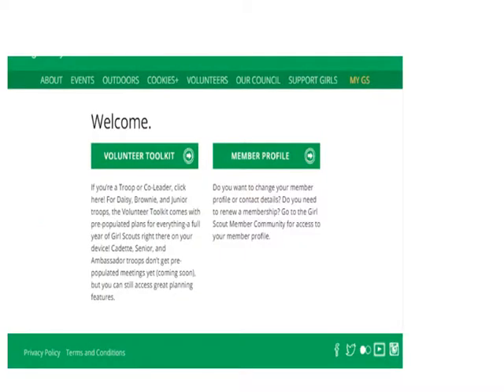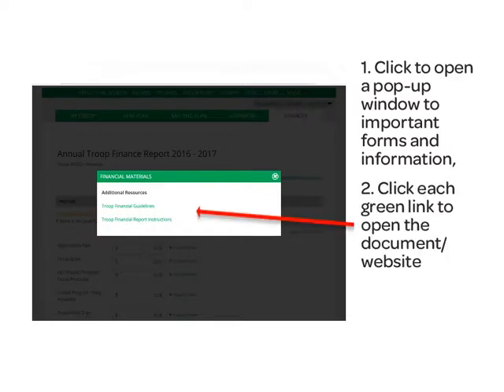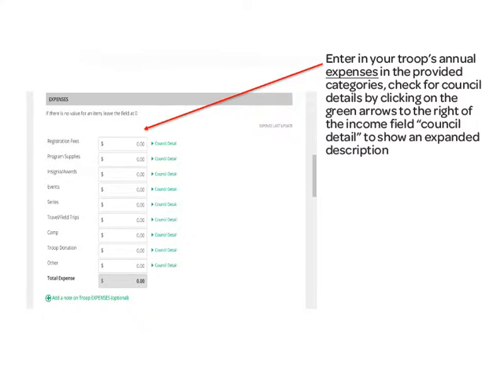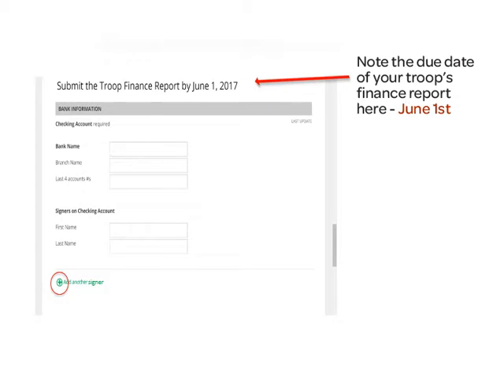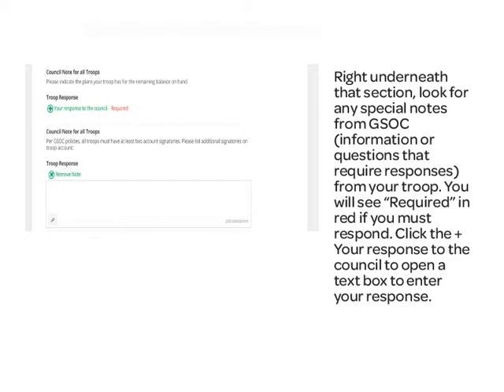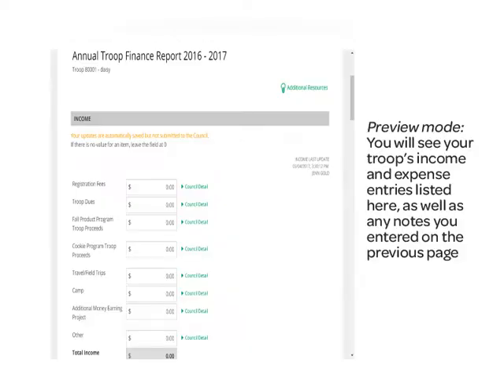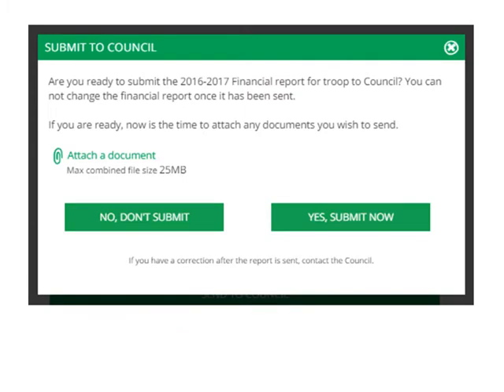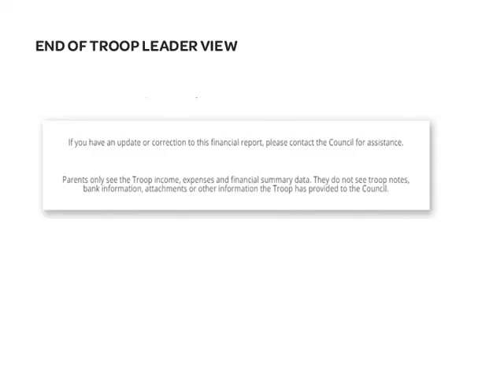VTK Finance Tab Troop Leader Training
In this video you will learn: an overview of GSOC's Troop Finance Procedures, a step by step training of the new finance tab in the VTK, and reminders of key dates.